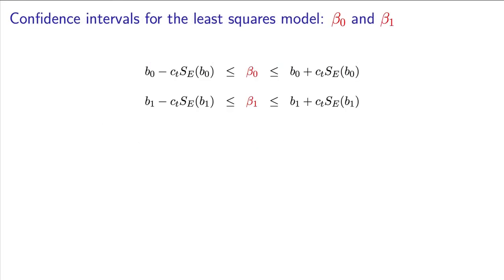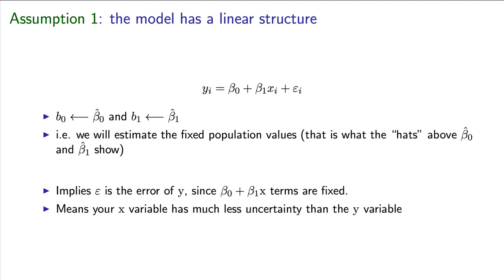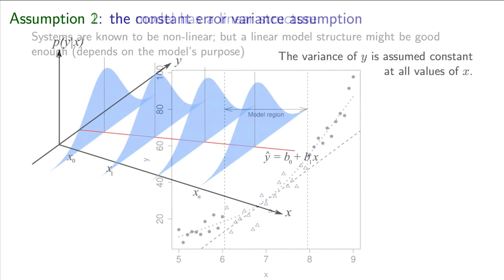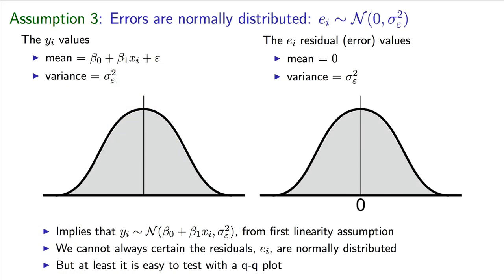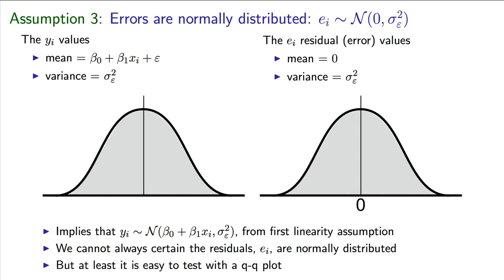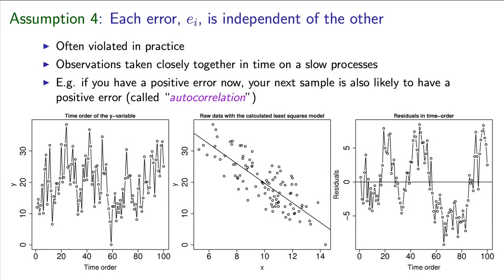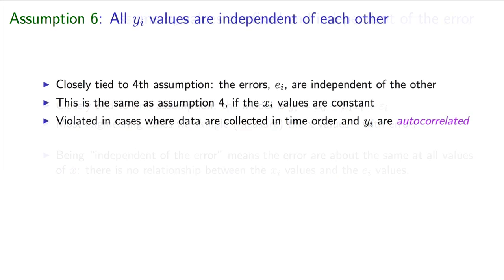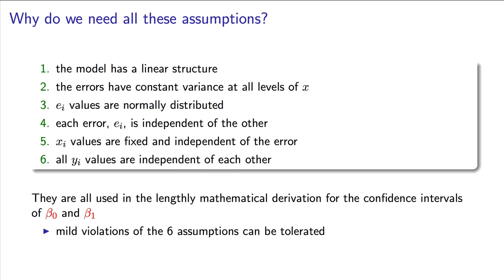Least squares - 07 - Assumptions to derive confidence intervals for the least squares model